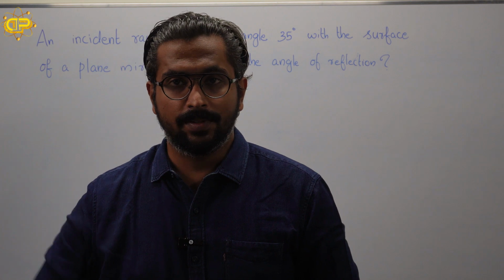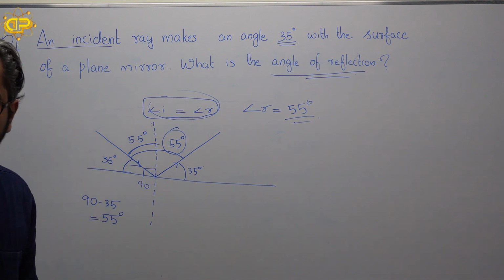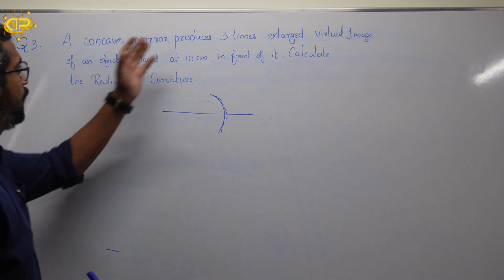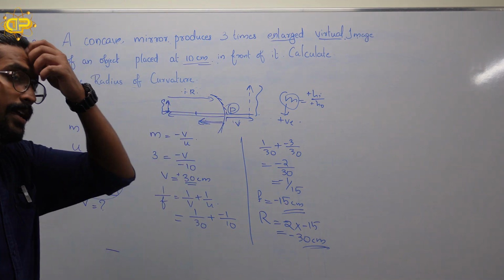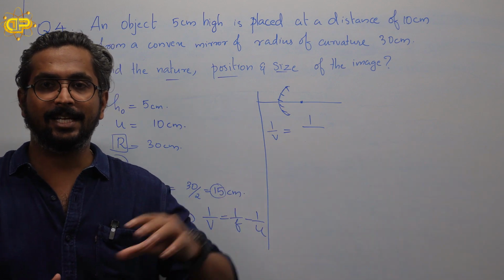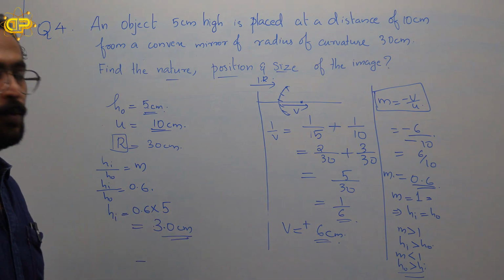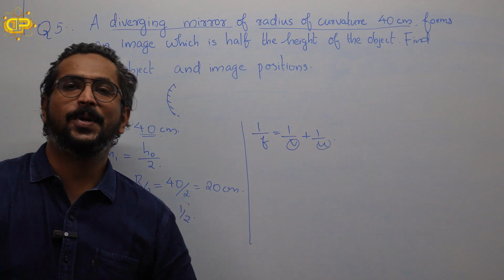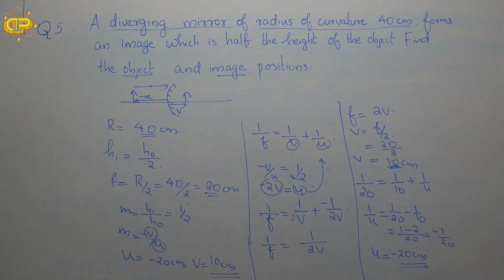REFLECTION NUMERICALS : CLASS 10 |NCERT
REFLECTION NUMERICALS : CLASS 10 |NCERT| Physi Dive is here with a new topic for class 10 NCERT students. This video gives a clear idea about the image formation by the concave and convex mirrors by solving the numerical. The equations used to solve these type problems are clearly mentioned the video. Pre requisites were also mentioned in the starting of the video so that the learning will be simple. Keep watching.. keep supporting... Happy learning with Physi Dive..
IMPORTANT TOPICS
timestamps
00:00 INTRODUCTION
00:29 NUMERICAL 1
03:06 NUMERICAL 2
07:26 NUMERICAL 3
12:08 NUMERICAL 4
20:05 NUMERICAL 5
26:50 CONCLUSION
MIRRORS : Virtual and Real Images for class 10 |NCERT Science|, virtual image, real image, plane mirror, spherical mirror, convex mirror, concave mirror, alexi, alexi rajan, physidive, physi dive, class 10 science chapter 1,class 10 science, class 10science, class 10 physics, cbse, class 10 cbse, cbse class 10,reflection of light, reflection of light for class 10,reflection,incident ray, reflected ray, normal, image formation by a concave mirror, image formation